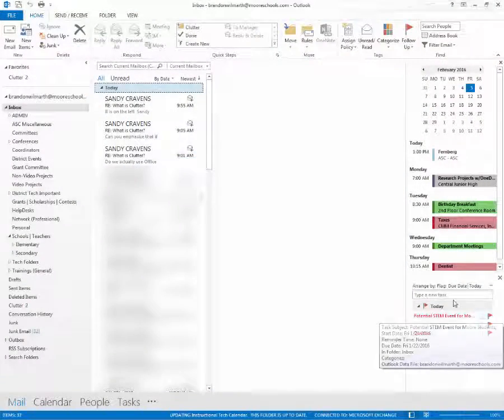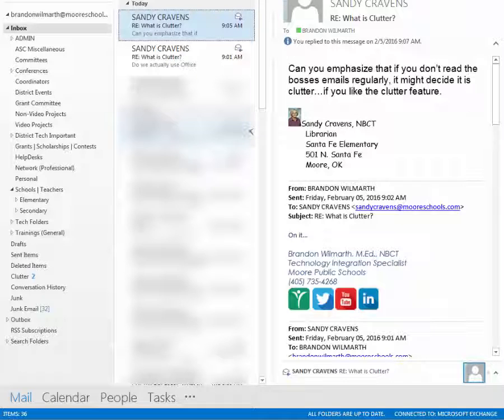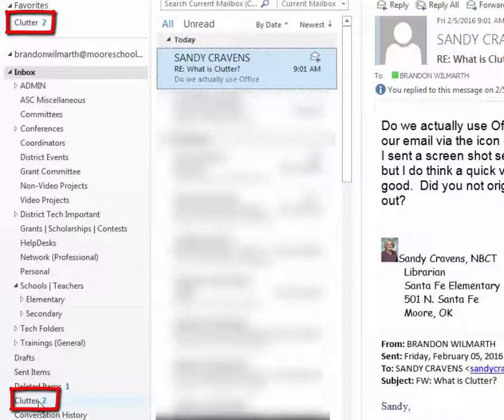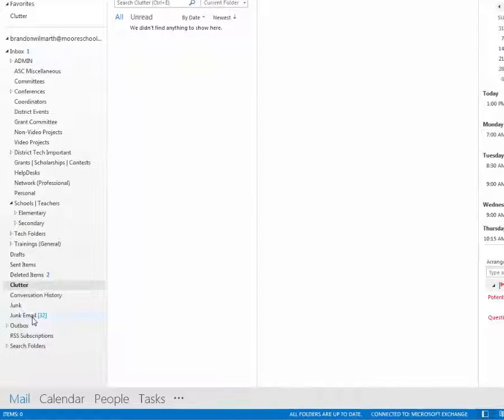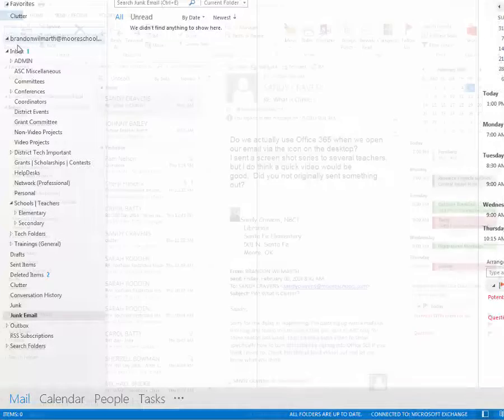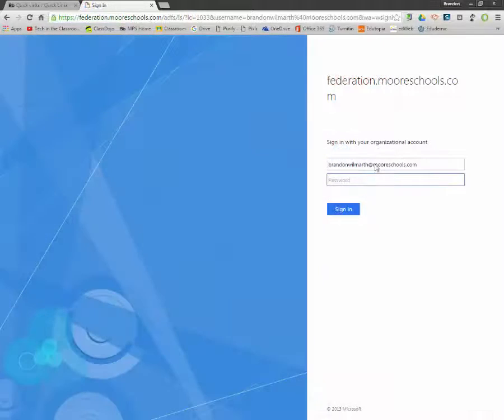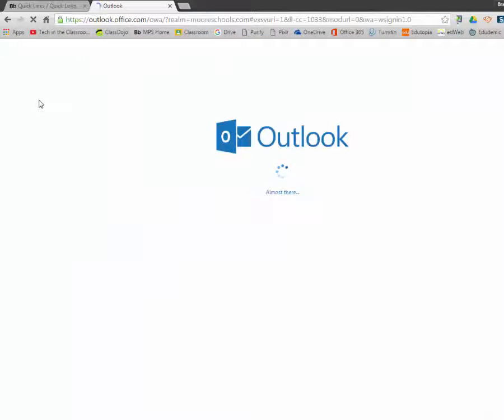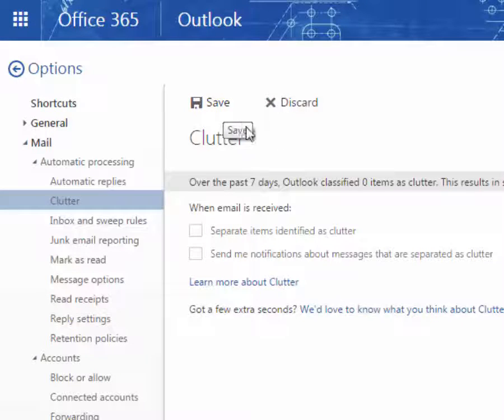Microsoft Outlook Clutter 2016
Moore Public School's teachers' emails are now managed through Office 365. You can still use your full Outlook 2013 desktop application to manage your email, but you'll need to turn Clutter off (or back on) via Office 365. Watch this quick video for additional email management tips and how to quickly manage "clutter."